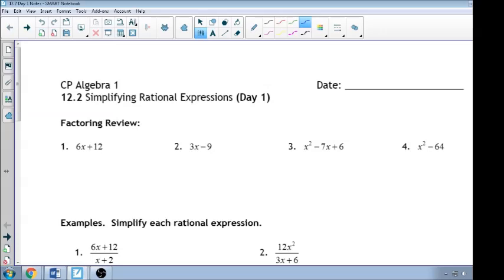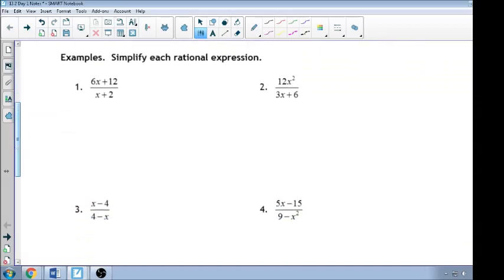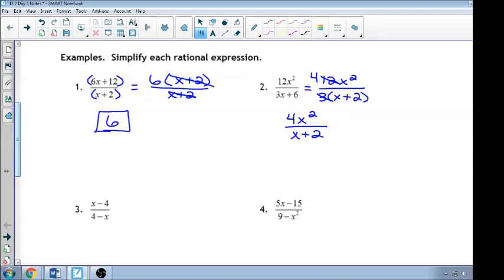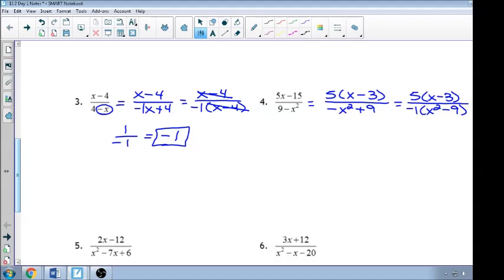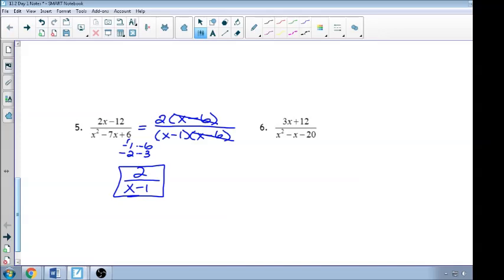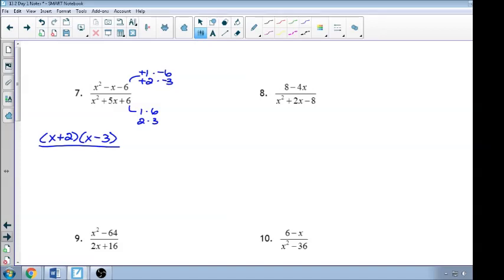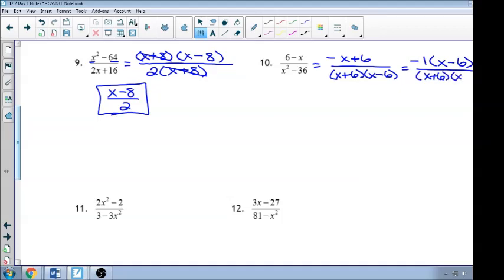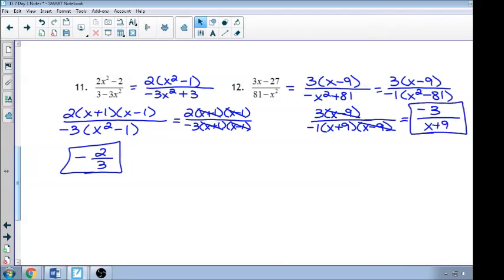12 2 Day 1 Notes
For my Algebra 1 class. Simplifying Rational Expressions.